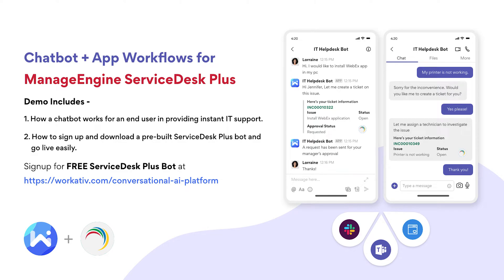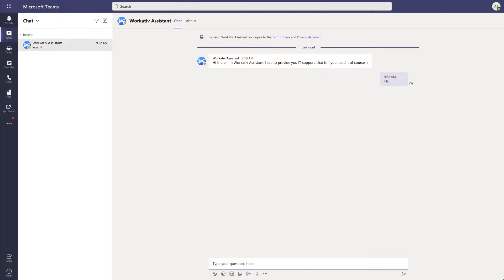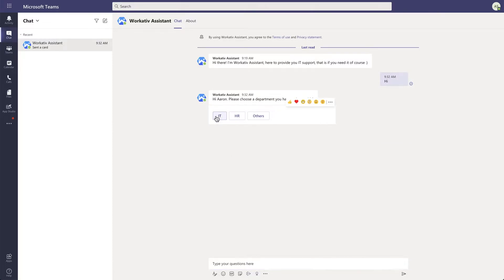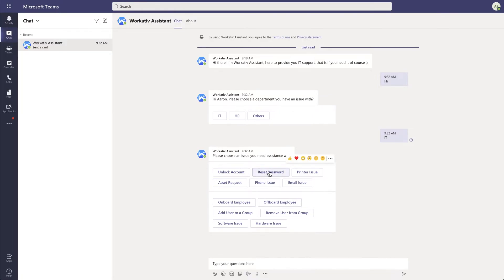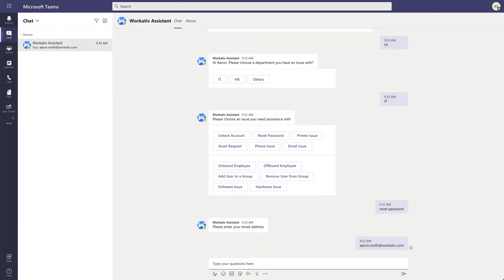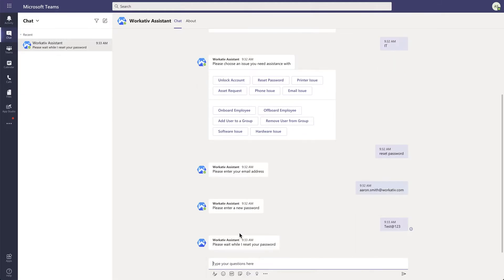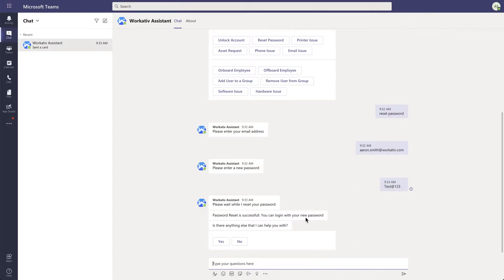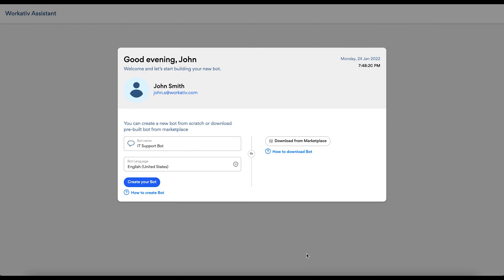How to create ServiceDesk Plus AI Agent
Download and create your ServiceDesk Plus AI Agent. Revolutionize your helpdesk operations and boost productivity seamlessly.

Steps to build ServiceDesk Plus Chatbot with app automation:-
0:00 View how end-user can use ServiceDesk Plus bot to resolve their issues
1:44 Download the prebuilt ServiceDesk Plus bot
2:11 Download ServiceDesk Plus app workflow
3:01 Connect app workflow with your ServiceDesk Plus account
4:28  Add app Workflows to the ServiceDesk Plus bot
6:32 Deploy the bot in Slack or MS Teams or Website

- How to resolve user IT issue instantly using ManageEngine ServiceDesk Plus Bot
- One-click integration of chatbot with ManageEngine ServiceDesk Plus
- How to download pre-built ServiceDesk Plus Bot and go live in minutes.
- How to download pre-built ServiceDesk Plus app workflows and go live instantly.

What Is Workativ Assistant?

Workativ empowers enterprises to automate employee support and boost productivity with custom GPT-powered assistants. Build AI Agents in minutes—tailored for IT, HR, Finance, and more.

Train your assistant by:
✔ Connecting SharePoint or Confluence
✔ Uploading documents
✔ Configuring custom workflows

Workativ includes:
➤ Advanced agentic RAG
➤ AI-powered app integrations & workflows
➤ Shared live chat inbox
➤ Deployment on Slack, Teams, WhatsApp
➤ Advanced analytics

Workativ is fully enterprise-compliant (ISO 27001, SOC 2, GDPR).

Who Uses Workativ Assistant?

Service Desk Managers, IT Help Desk Teams, IT Heads, Directors, VPs of IT, CIOs, CTOs.

Workativ Assistant – Feature Overview

1. Agent Studio

1.0 Build AI Agents Faster

► Custom workflows
► Pre-built agents

1.1 Personalize Agent Interactions

● User personalization
● Branding & tonality
● Location-based responses

1.2 Infuse AI Workflows for Agents to Take Action

✔ App integrations
✔ Dynamic notifications
✔ Trigger AI agents

1.3 Deliver 24/7 Omnichannel Support

➤ Omnichannel deployment
➤ Live agent handover
➤ Team collaboration

1.4 Test & Optimize Agent Performance

► Live testing
► Dashboard
► Chat history

2. AI App Workflows

2.0 Workflow Studio

✔ Build app workflows
✔ Marketplace
✔ App integrations

2.1 Engage Users with Workflows

► Trigger alerts
► Automate service requests
► Approvals in seconds

2.2 Enterprise-Grade Workflow Delivery

● Workflow orchestration
● Workflow analytics
● On-prem app connector

2.3 Manage Workflow Operations

➤ Error handling
➤ Workflow testing
➤ App workflow logs

3. Knowledge AI Search (RAG)

3.0 Train AI Instantly

✔ Training
✔ Guardrails
✔ Continuous learning
✔ Feedback

3.1 Personalize Interactions

● Context
● Persona
● Location-based responses

3.2 Connect with Your Apps

► AI workflows
► Channels
► App connectors

3.3 AI Customizations

✔ Custom prompts
✔ Response temperature
✔ References & citations

4. Shared Live Chat Inbox

4.0 AI-Enhanced Team Inbox

➤ Multi-channel team inbox
➤ Team collaboration
➤ User personalization

4.1 AI Co-pilot for Agents

✔ AI suggestions
✔ AI summaries
✔ AI responses

4.2 Insights & Visibility

► Real-time chat insights
► Monitor agents
► Chat history

4.3 Improve Agent Productivity

● Business hours
● SLAs
● Transfer chats

4.4 Operational Efficiency

➤ Tags & filters
➤ Attachments
➤ Email transcripts